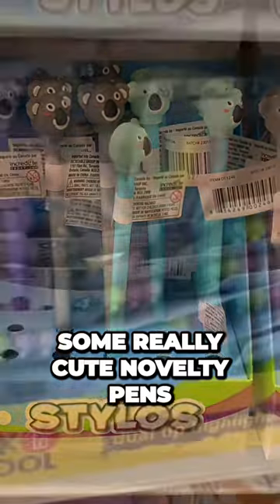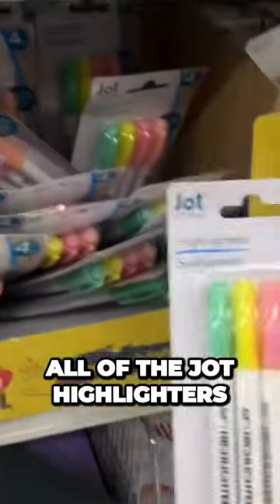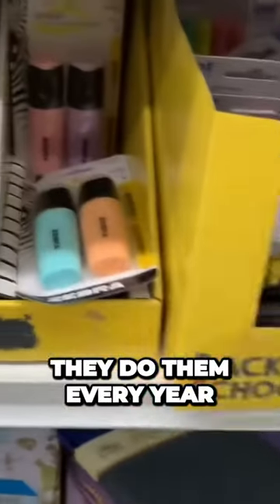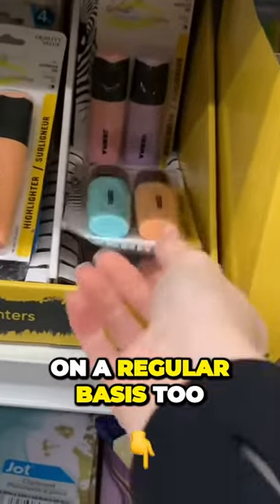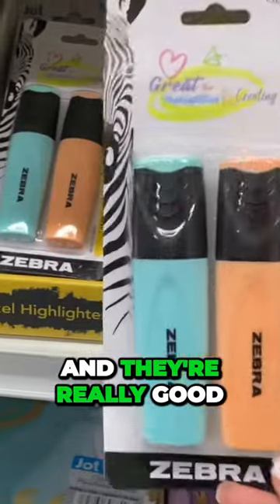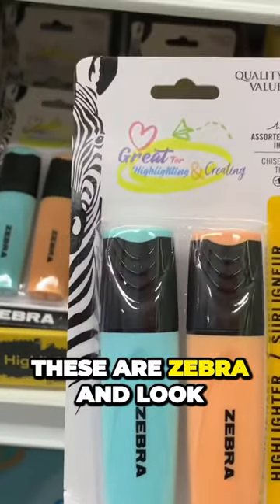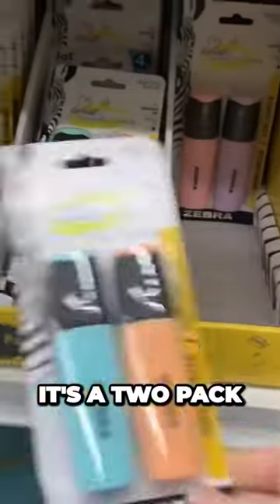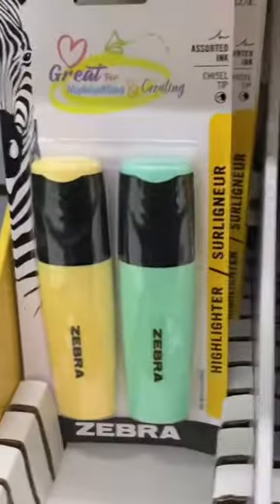Dollar Tree STATIONERY DUPES (Hidden Gems)